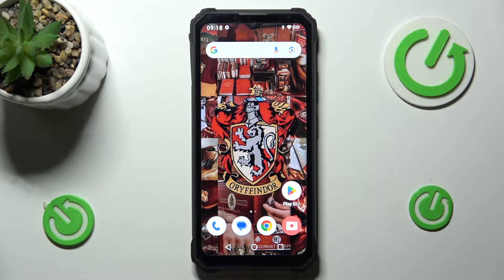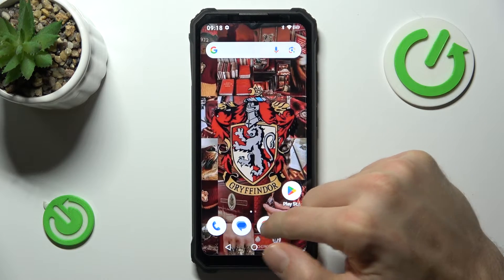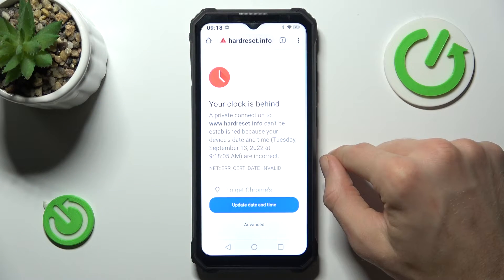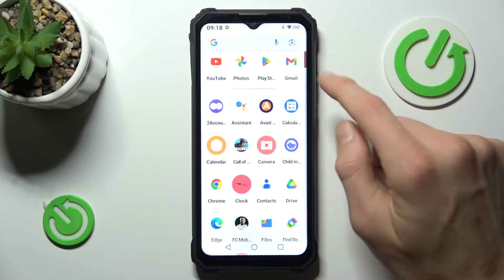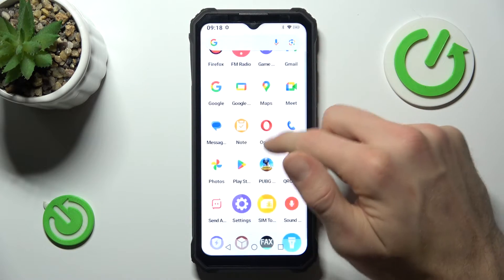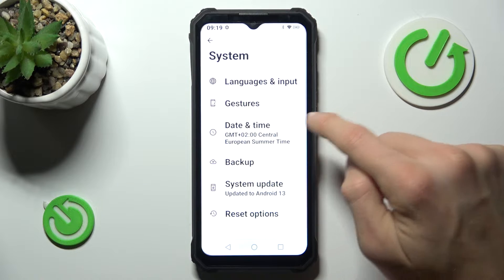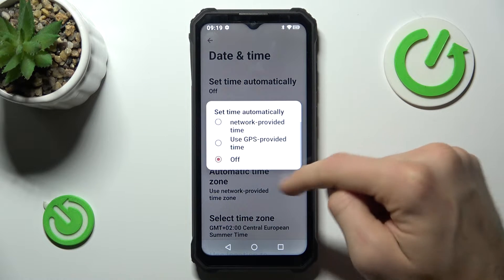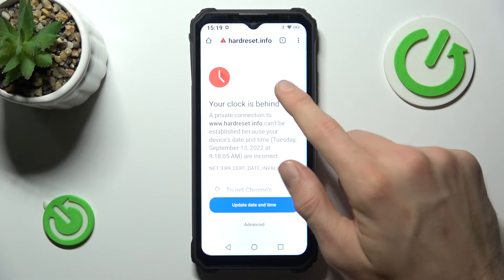How to Fix Connectivity Issues on Oukitel WP23? No Internet Access on Normal Network Signal? FIX IT!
Today we have prepared small tutorial. Resolve the frustration of connecting to the signal without internet access on your Oukitel WP23. Follow our troubleshooting guide to ensure seamless internet surfing. Your feedback means everything to us!

How to Troubleshoot Internet Connection Issues on Oukitel WP23?
How to Fix Internet Problems on Oukitel WP23 Smartphone?
How to Resolve Connectivity Issues on Oukitel WP23 Phone?